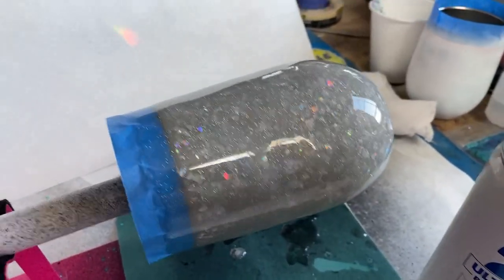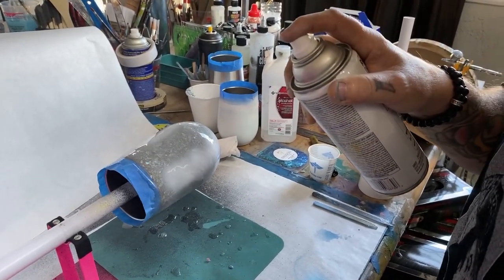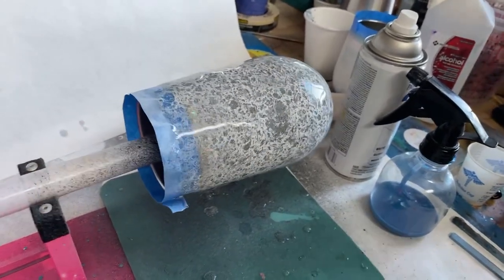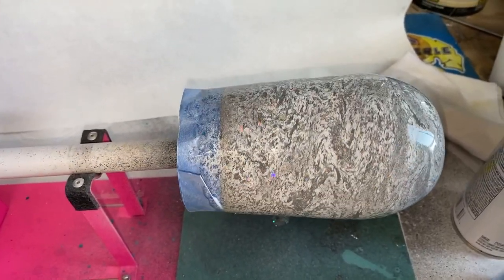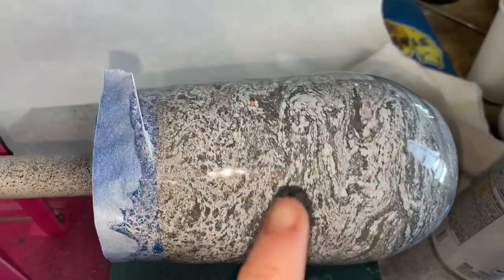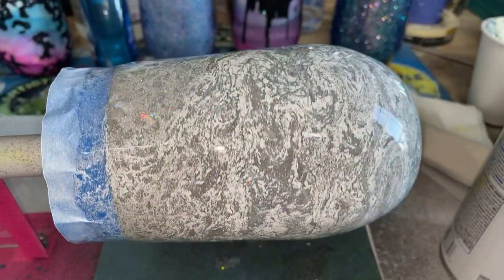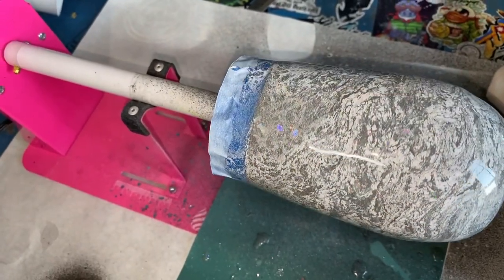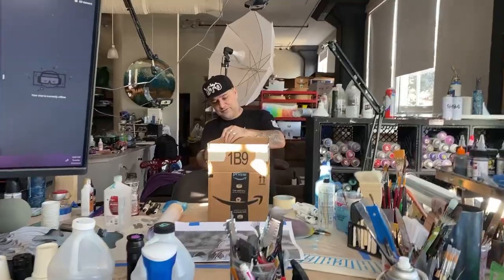Using Countertop Methods on Rein Tumbler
Happy Arting!